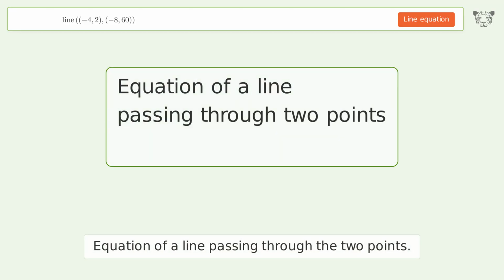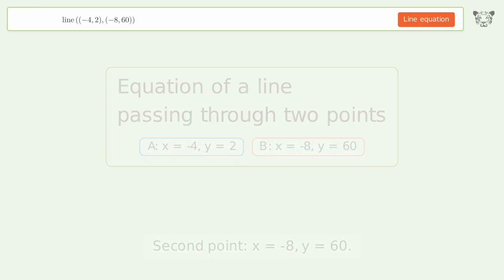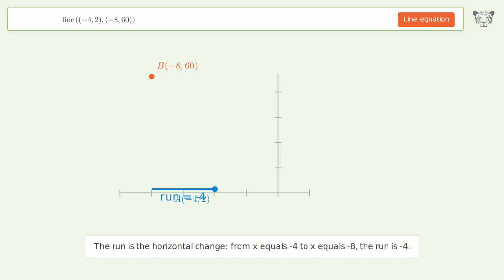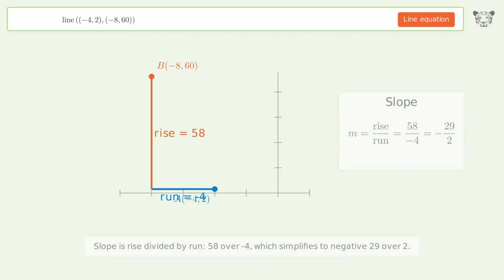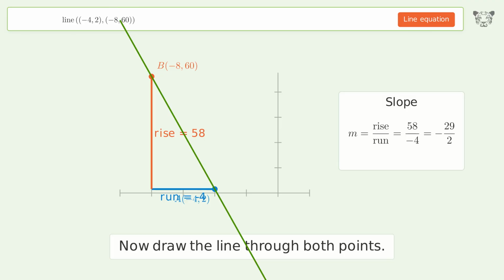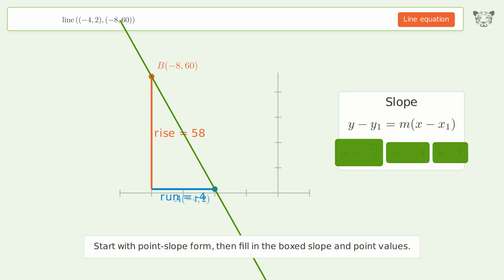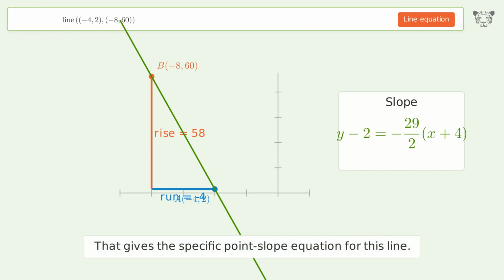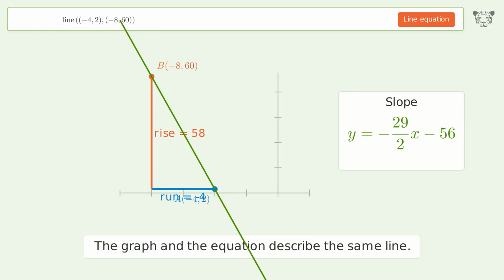Finds Properties of a line from (-4,2)-(-8,60) | Tiger Algebra Solver